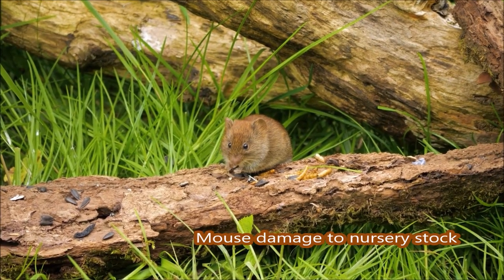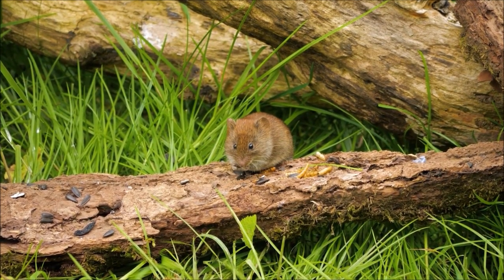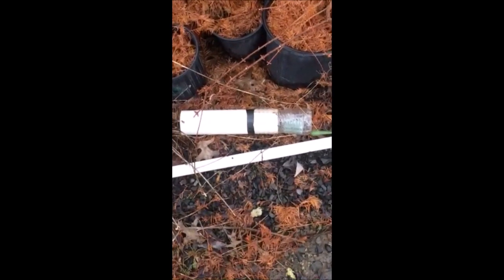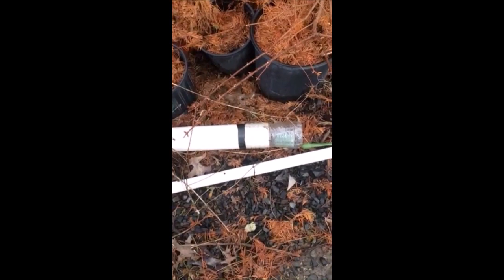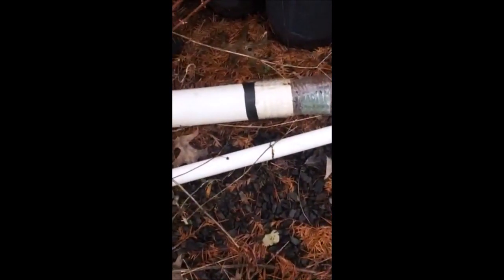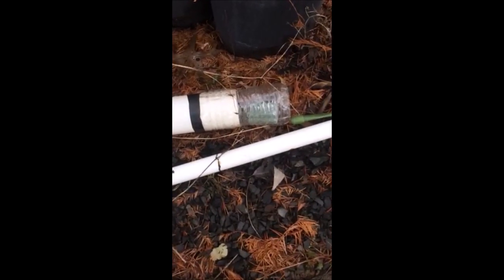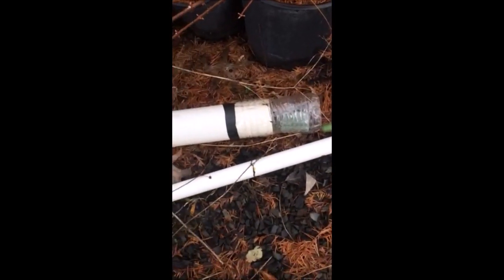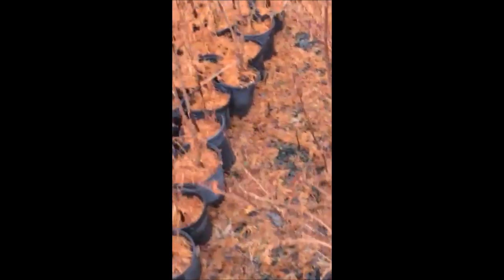About Stopping mouse damage to nursery stock at Highland Hill Farm